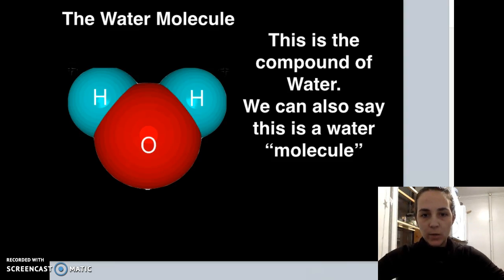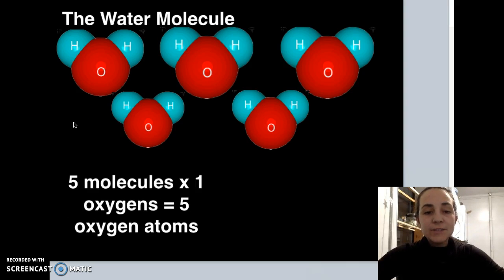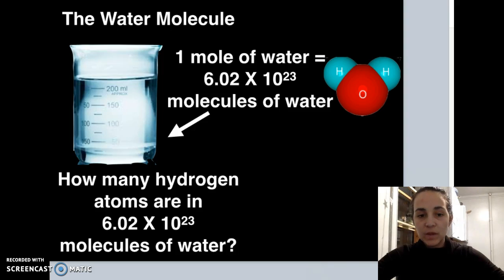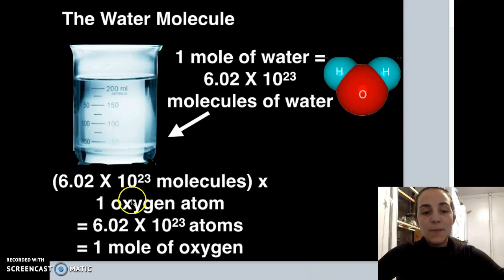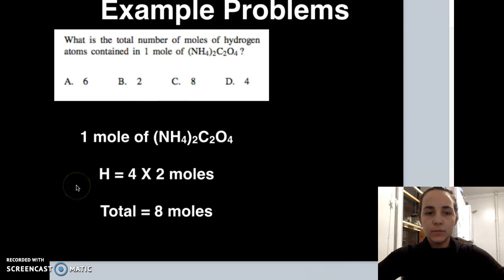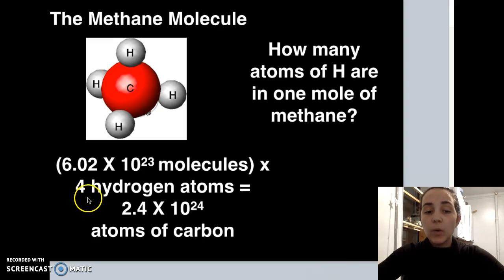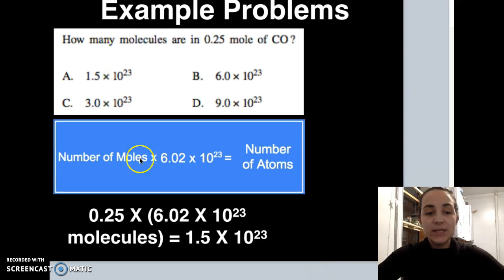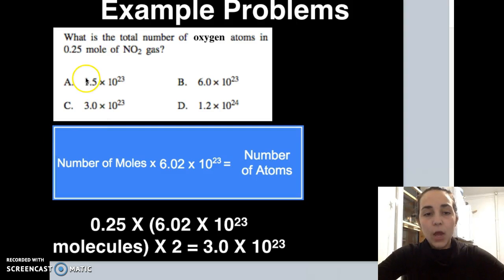Converting from moles to atoms